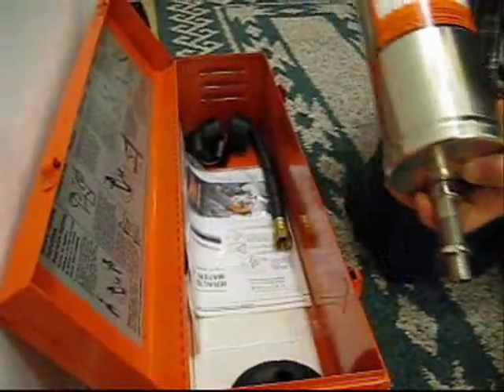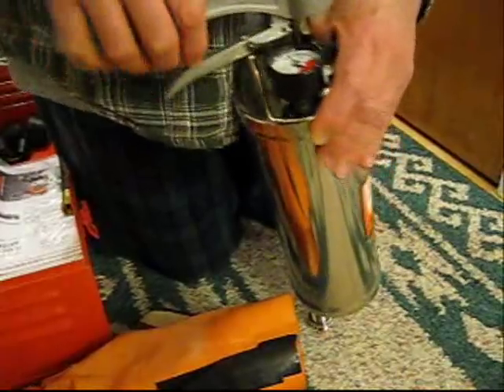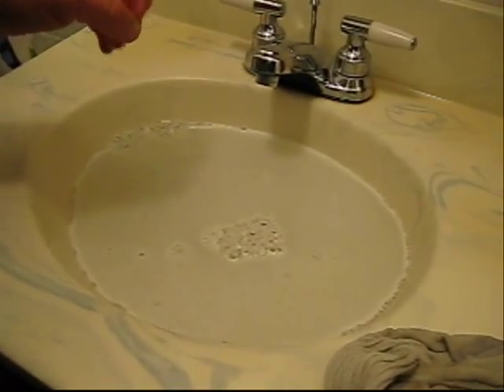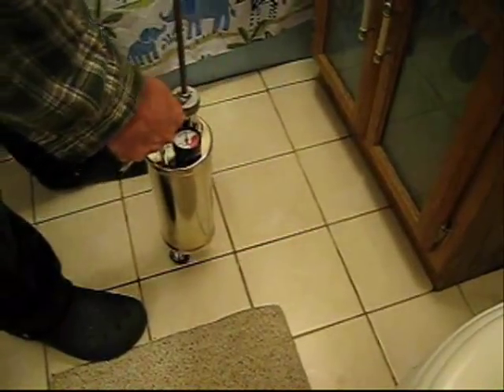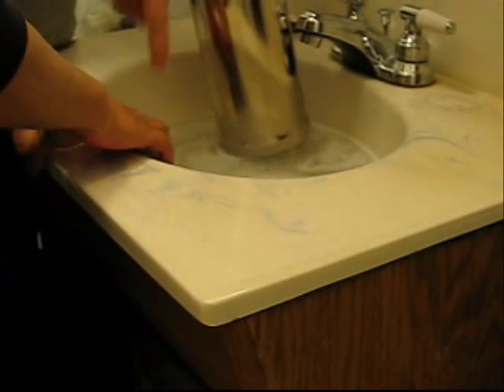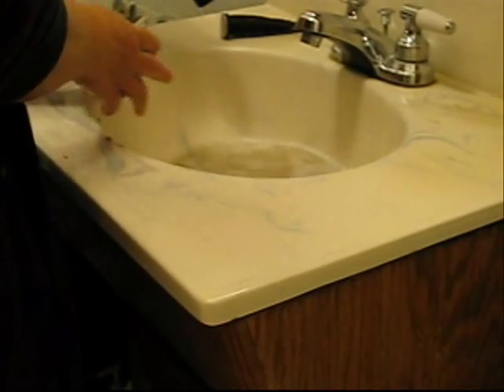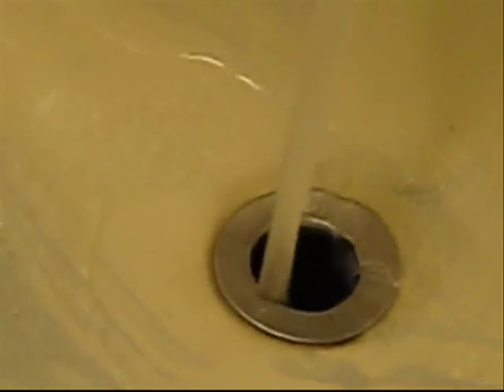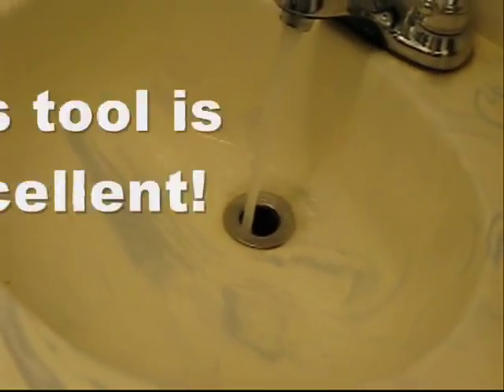How to Clear a Clogged Sink Drain Fast - Using a Kinetic Water Ram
Showing you how to clear a clogged sink drain with a Kinetic Ram. This tool uses compressed air to blast any clogs out of your drain. I've been using this tool for years and it is absolutely the fastest, cleanest, safest, and best way to clear out a clogged or slow running drain. It's not a cheap tool, but 4 or 5 uses and it pretty much pays for itself!